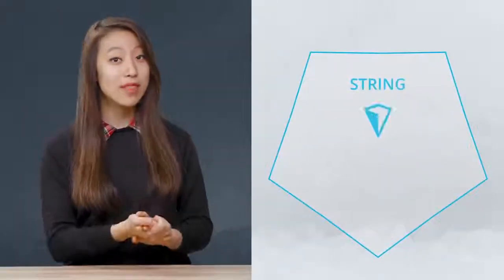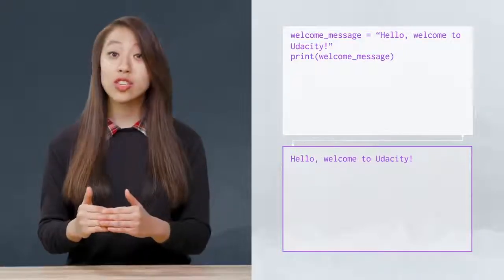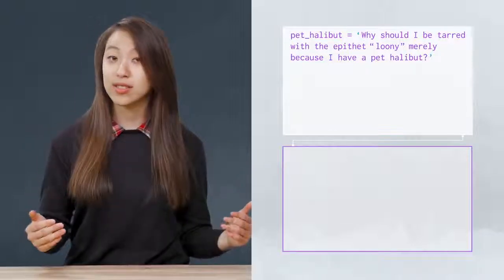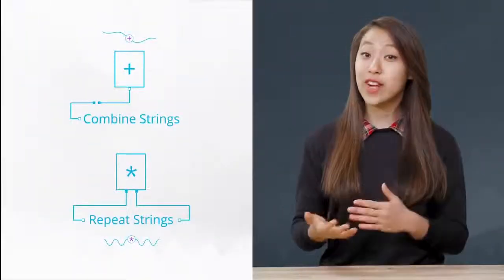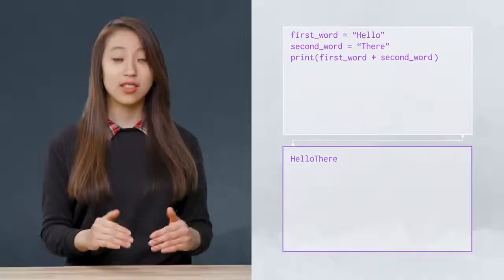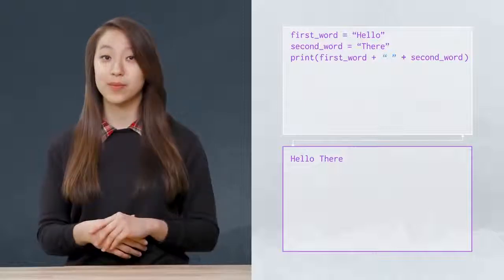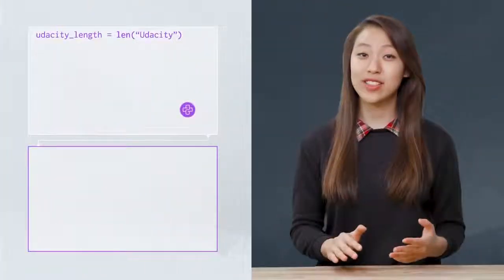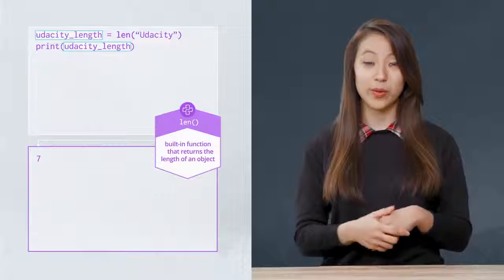AI With Python Nano Degree Program - Strings